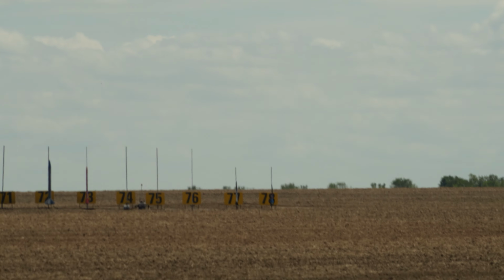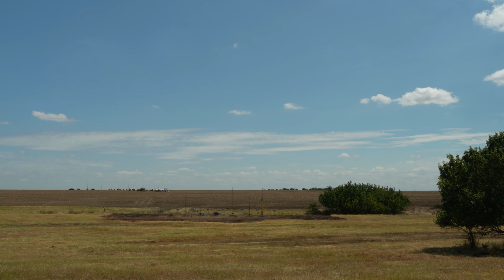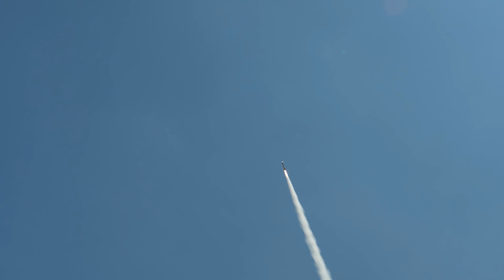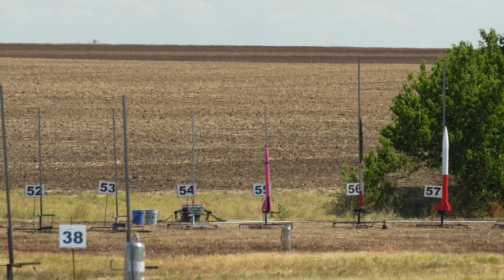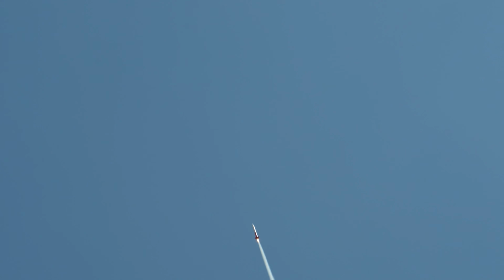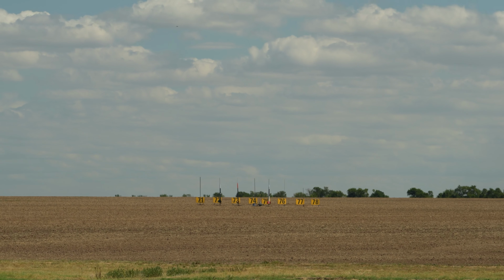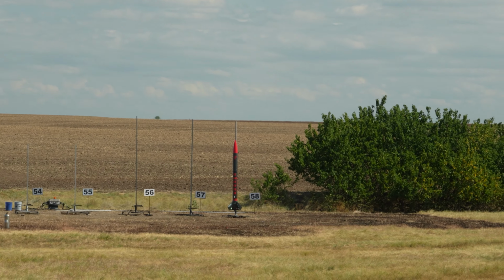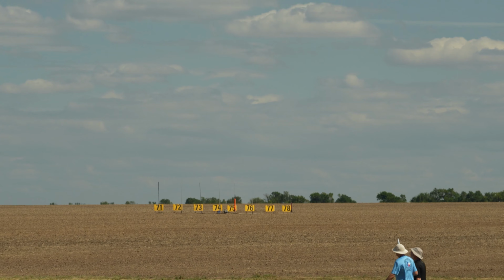Airfest 30 High Power Rocket Launch | Part 2